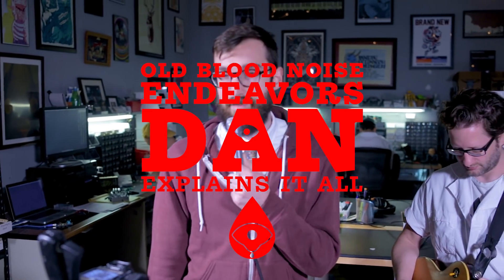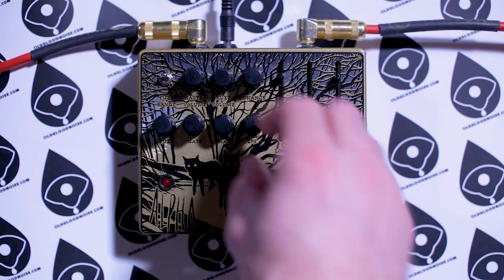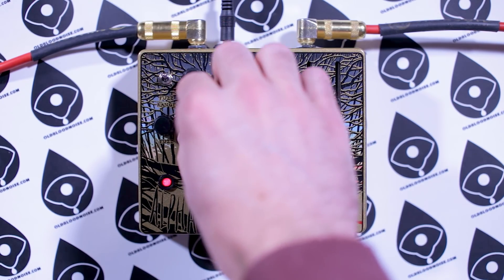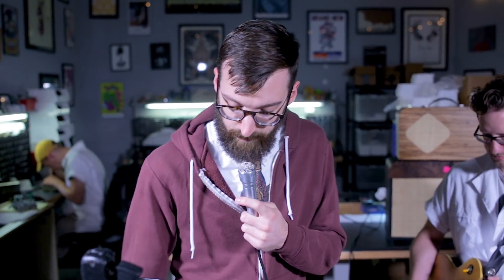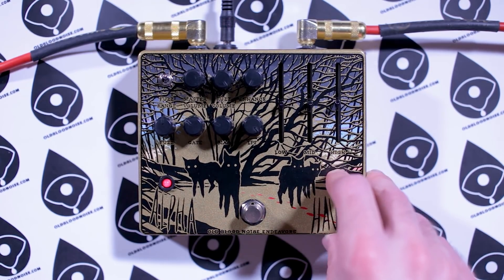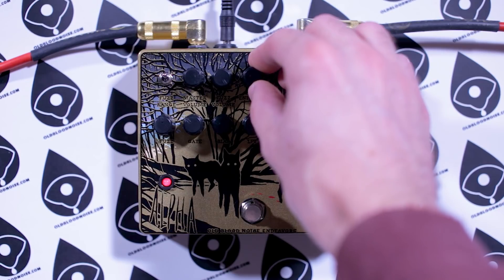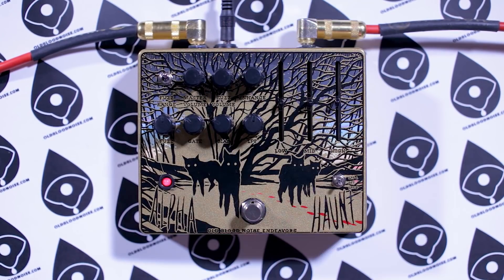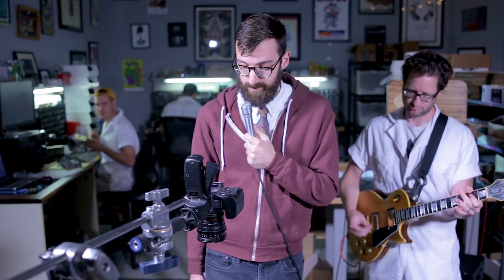Old Blood Noise Endeavors - Technical Demo - Alpha Haunt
Dan Explains It All about the Old Blood Noise Endeavors Alpha Haunt. The Alpha Haunt Fuzz—an expansion of the OBNE Haunt Fuzz—allows for even more control and nuance with a Fuzz Range toggle, Master Volume, Enhance, Fuzz Volume, Gate, Bias, Tone Control via a Low Pass Filter, and 3-Band EQ section. But Dan explains all of that. Let him enlighten you.

The Alpha Haunt is available now for $229 and retailers around the world.